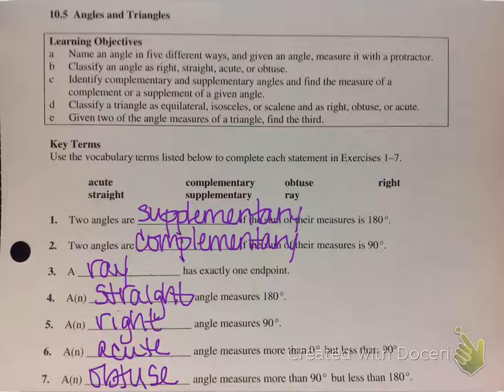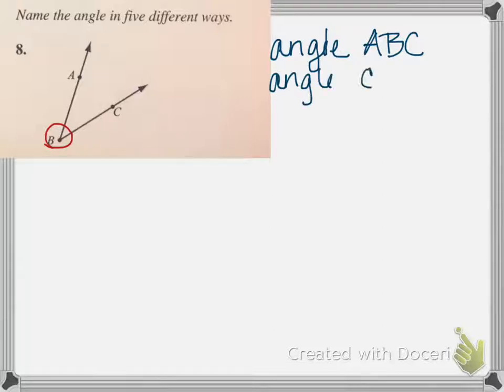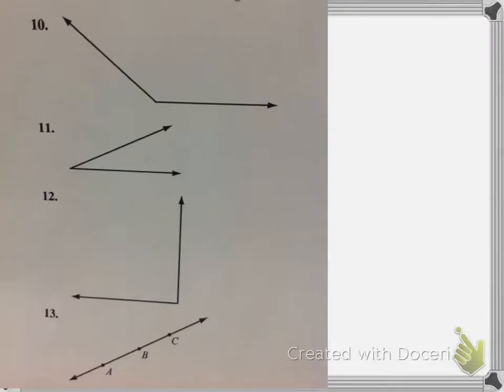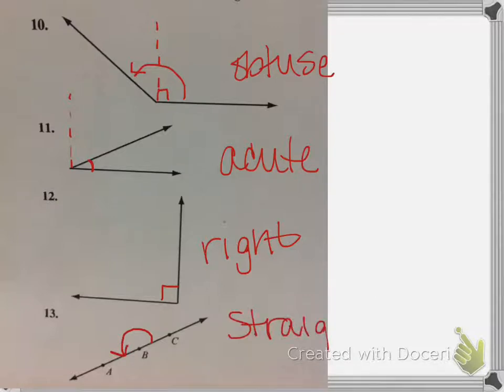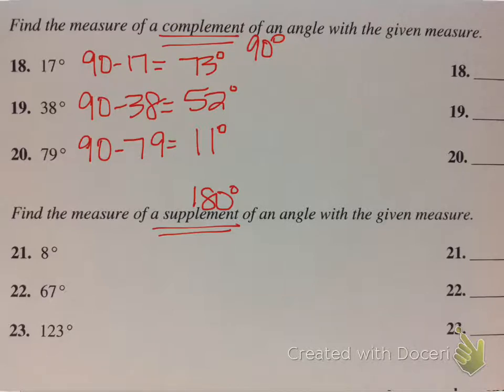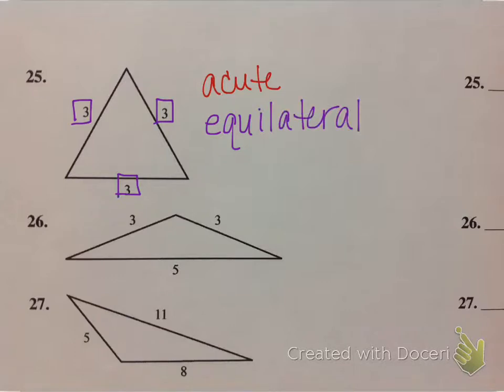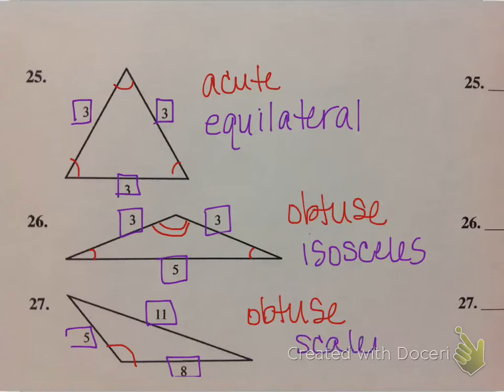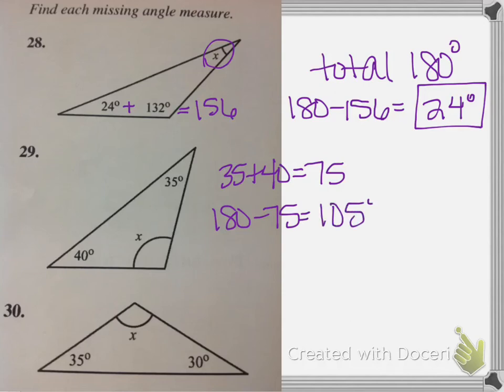Math Fundamentals - 10.5 Angles & Triangles